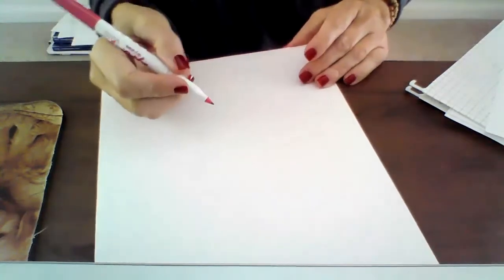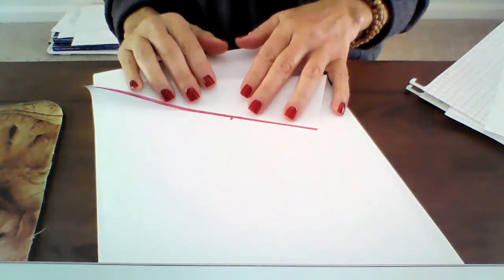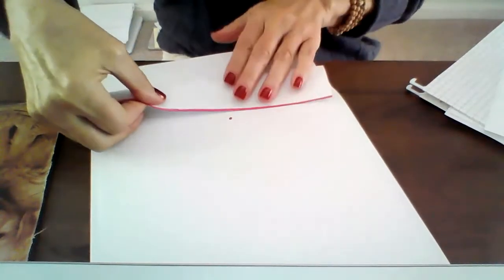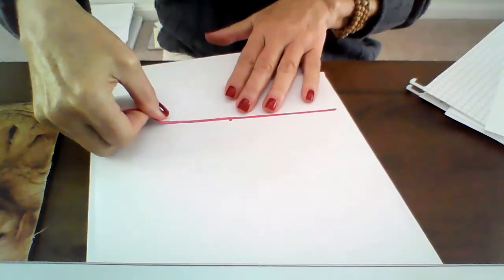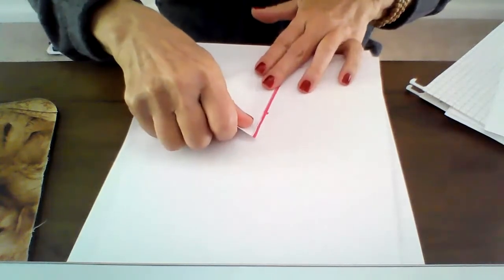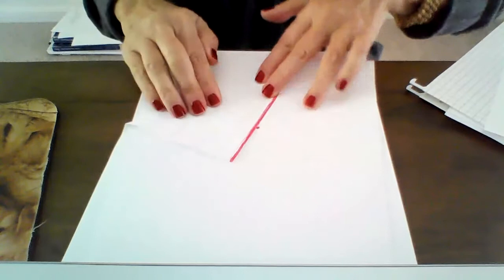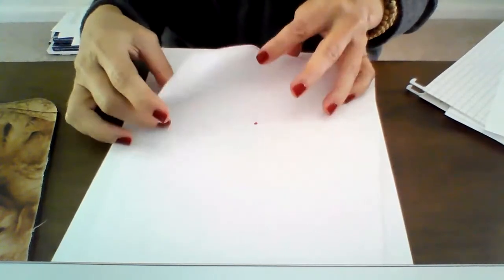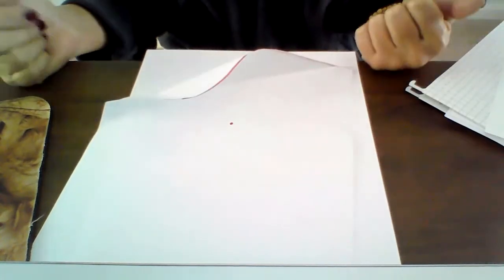Folding a parabola